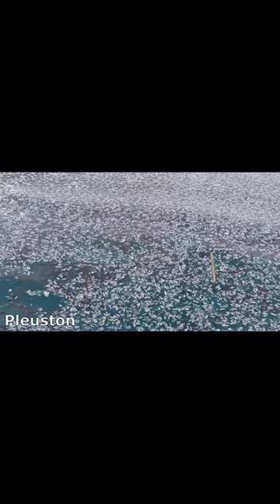Facts: The By-the-Wind Sailor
Quick facts about this jellyfish-like hydrozoan that often strands by the thousands! The by-the-wind sailor (Velella velella, purple sailor, little sail). By-the-wind sailor facts! Commonly eaten by the blue Glaucus!

Modern Text Book of Zoology: Invertebrates. India, Rastogi Publications, 2012.

Gershwin, Lisa-ann. Jellyfish: A Natural History. United Kingdom, University of Chicago Press, 2016.

Sardet, Christian. Plankton: Wonders of the Drifting World. United Kingdom, University of Chicago Press, 2015.